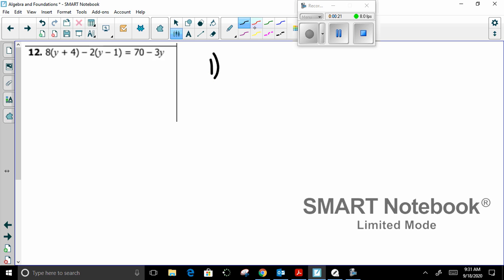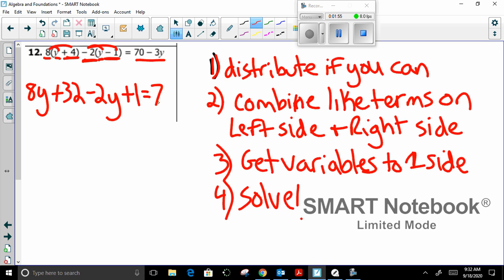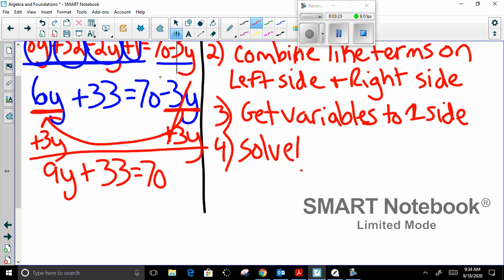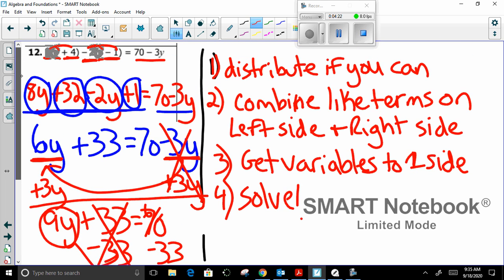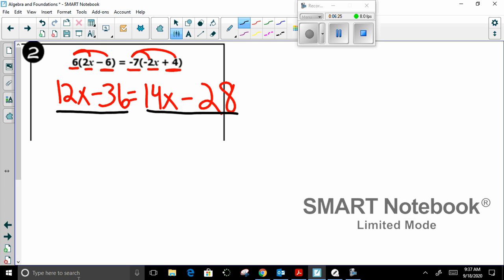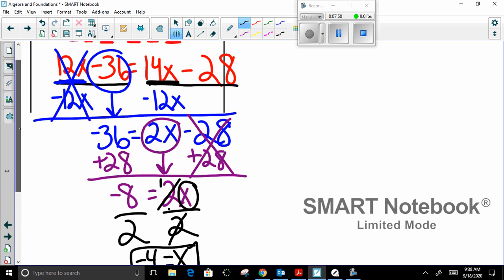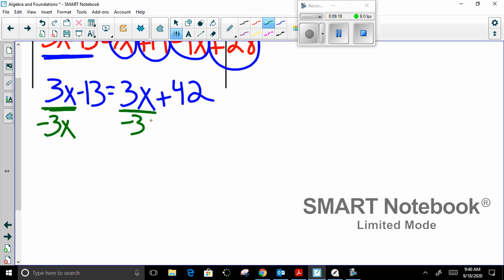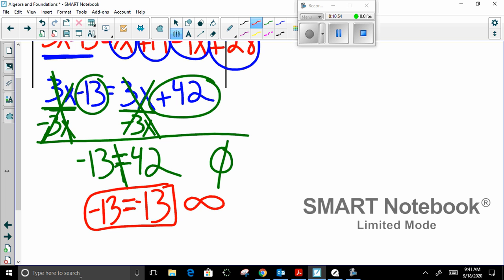Algebra Variables on Both Sides & Special Solutions Problems from Notes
These are the problems you had to complete from Fridays video notes. Please follow along and make sure you did them correctly. If you did not, please fix them on your notes!